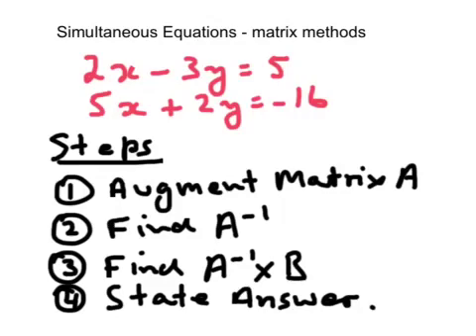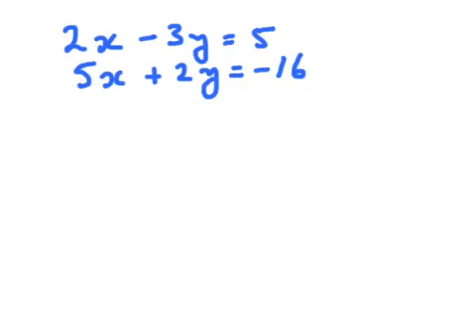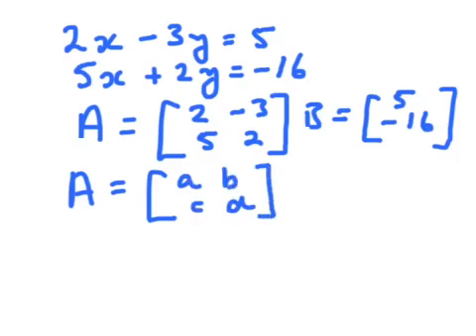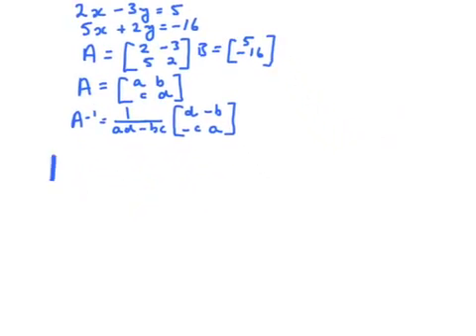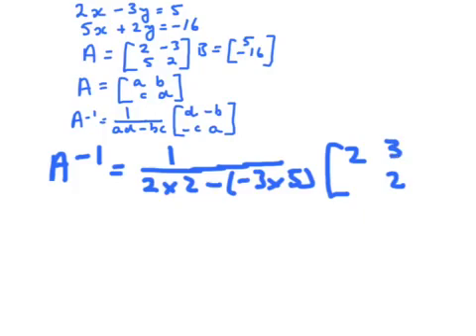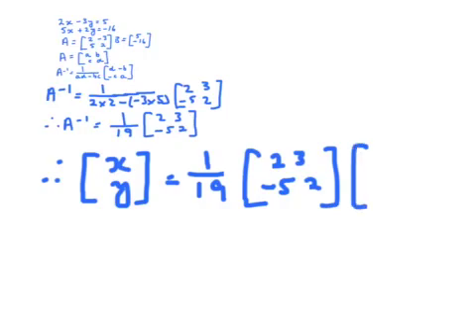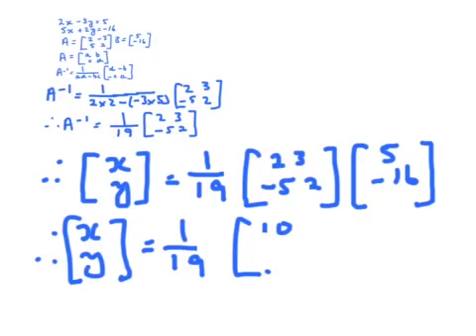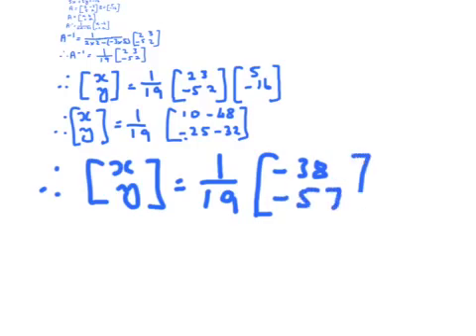Simultaneous Equations - matrix methods